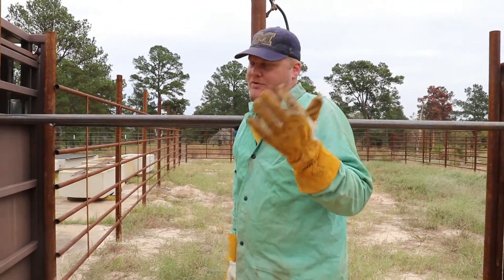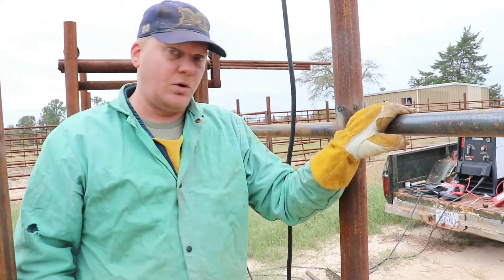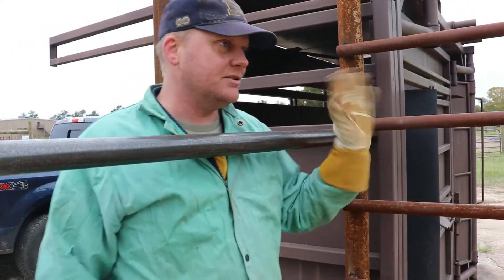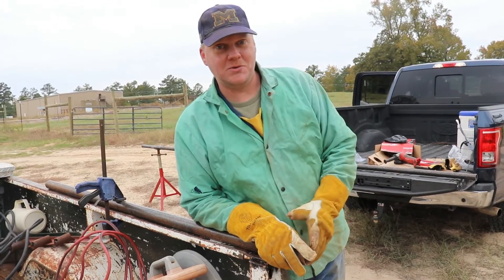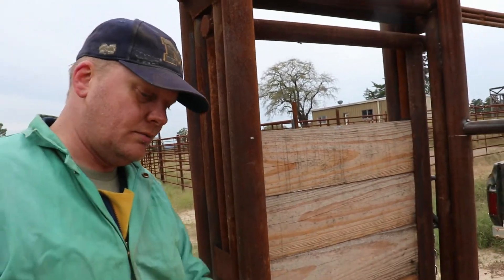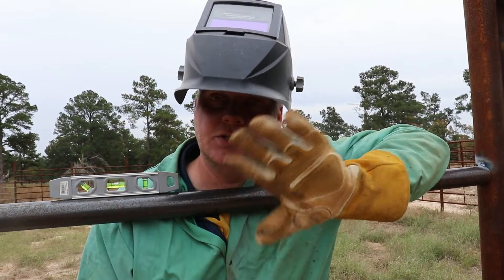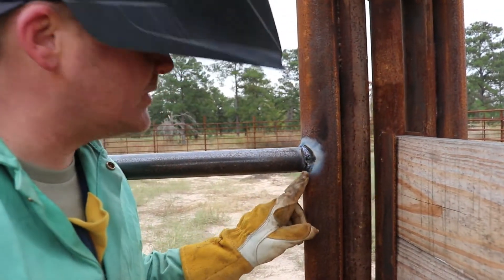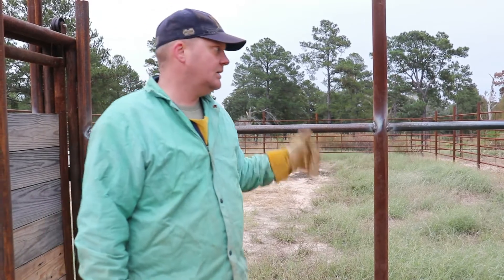Ep. 232 - Will Bison Be Able to Bust Through? Bison Corrals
The episode returns to the bison handling facility build project with welding up the bison corrals.  We tackle welding up the alley way that leads to the squeeze chute.  We weld up the cross pipes and put up the sheet metal.  Tons of ranch projects keeping us busy.

Mailing Address:
Blackacre Ranch